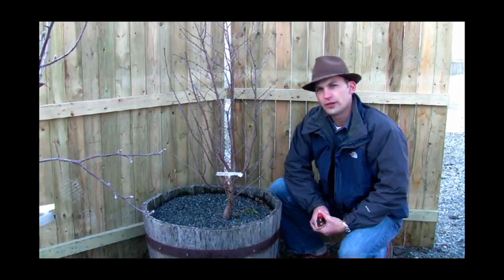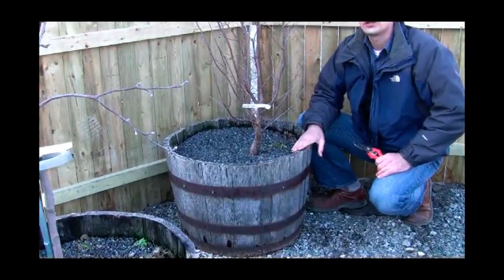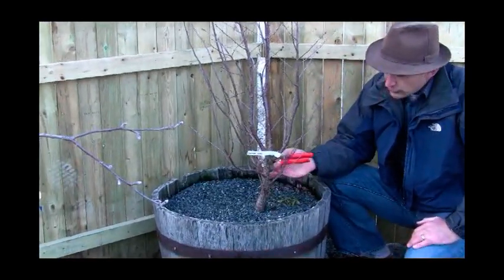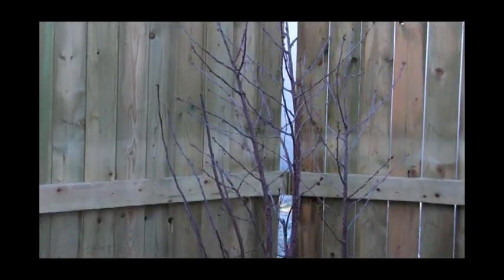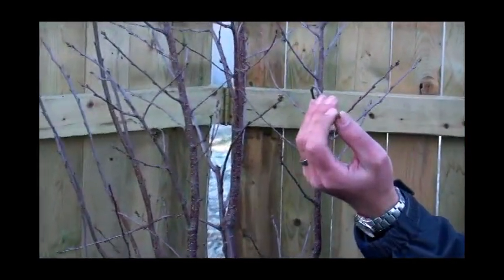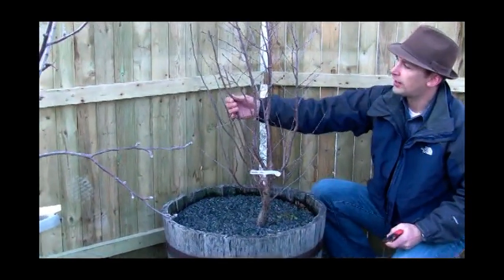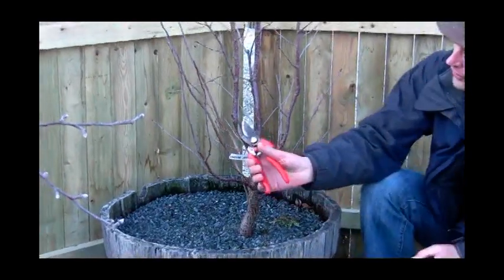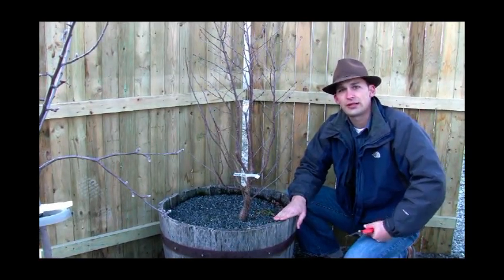Growing Carmine Jewel Bush Cherry in Containers: Tips for Small Spaces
Felix from Gurney's Seed & Nursery introduces the Carmine Jewel Bush Cherry, a popular cherry variety from the University of Saskatchewan, perfect for growing in containers or small spaces. Learn how to grow this productive fruiting shrub in a whiskey barrel planter, which is ideal for patios or areas with limited space or poor soil.

Key topics covered include:

- Growing Carmine Jewel in Containers: Discover the benefits of planting Carmine Jewel Bush Cherry in a container and how to train it into a small tree for your patio or garden.
Tree Size and Fruit Production: Learn about the growth habits of Carmine Jewel, which can reach up to 6 feet tall, and see early fruit bud development on this 3-year-old plant.
- Pruning Tips: Felix demonstrates techniques for removing dead or crossing limbs, ensuring a healthy, open framework for optimal growth and fruit production.

If you want to grow fruit in small spaces or want a beautiful, compact cherry tree on your patio, this video provides all the tips you need to succeed!